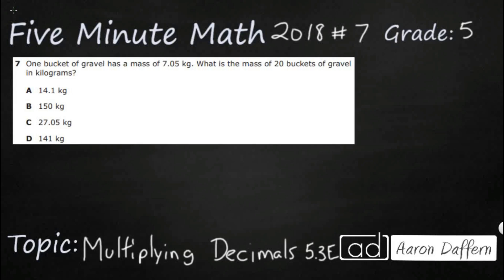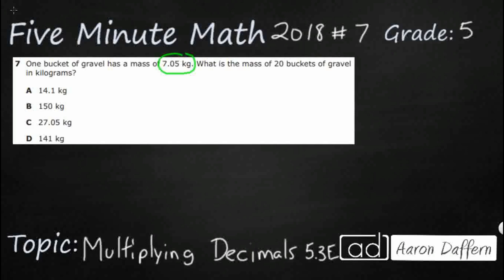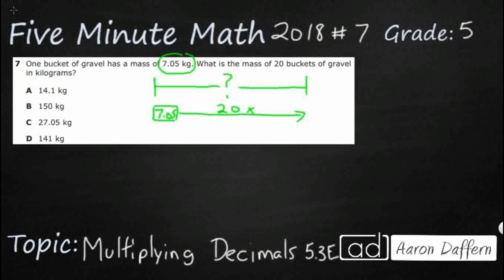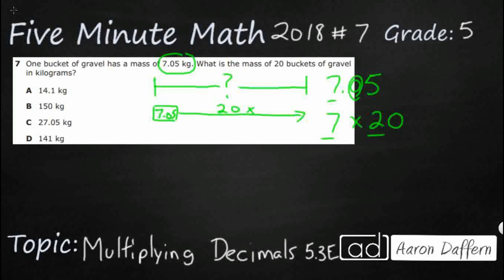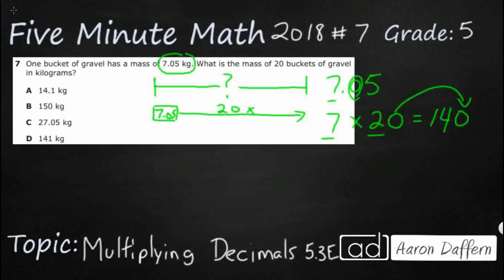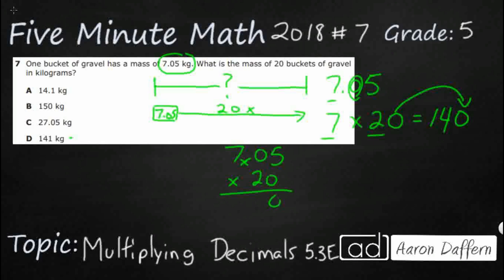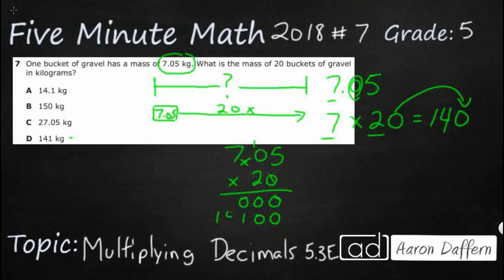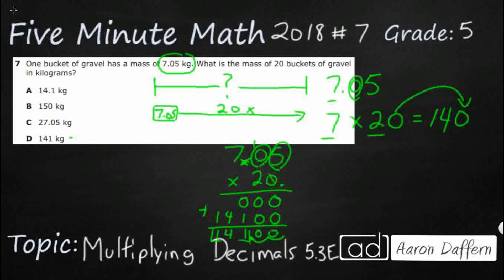5th Grade STAAR Practice Multiplying Decimals (5.3E - #5)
Practice solving for products of decimals to the hundredths, including situations involving money, using strategies based on place-value understandings, properties of operations, and the relationship to the multiplication of whole numbers with a test item from the 2018 released STAAR test (#7 - 5.3E).